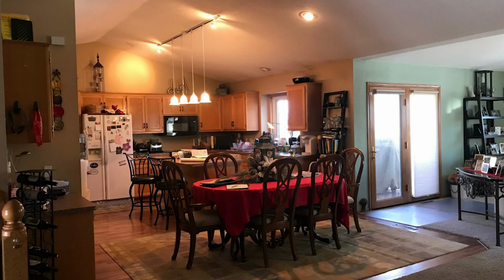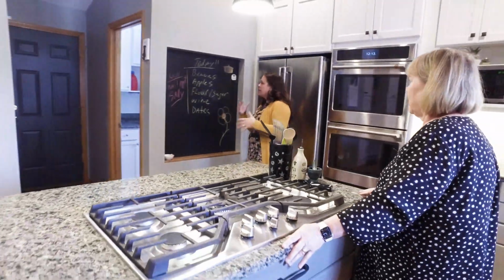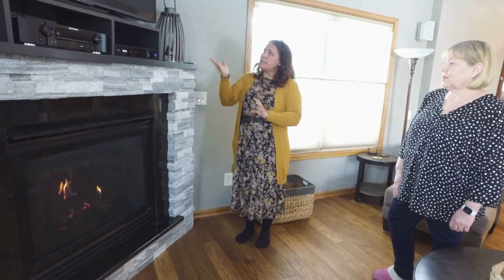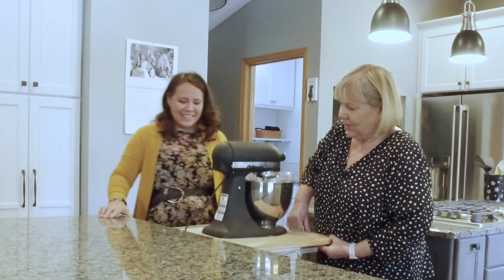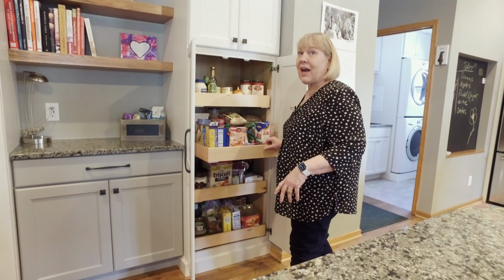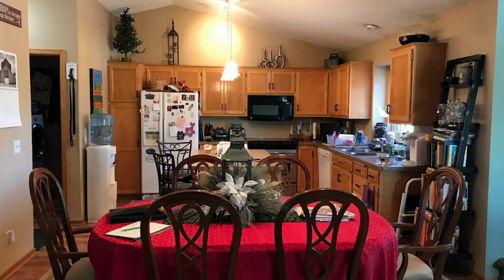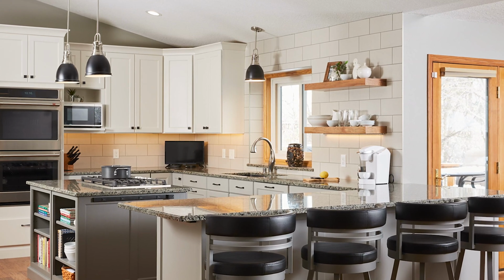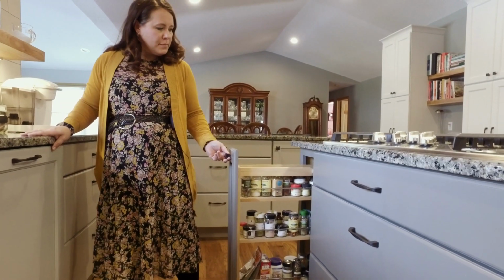Murphy Bros. 2020 showcase project video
This was to be our Remodelers Showcase Home Tour Project until the virus hit.  Now you can take a virtual tour of the multi-faceted project featuring a dramatic kitchen and fireplace remodel.